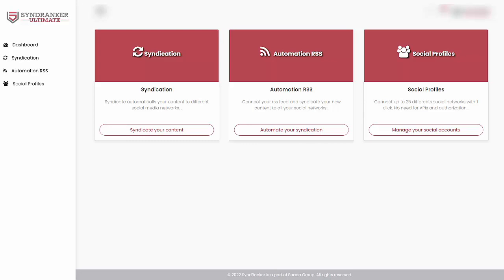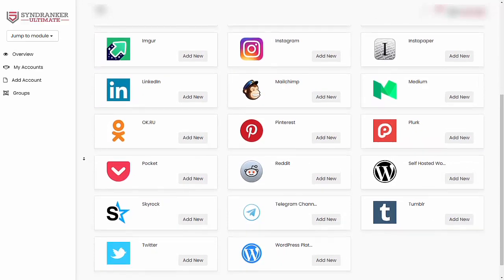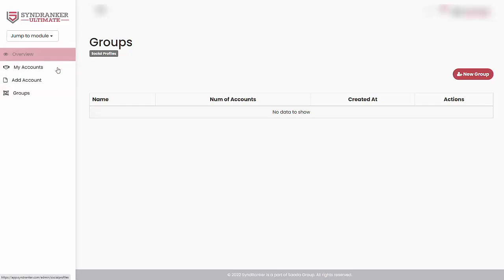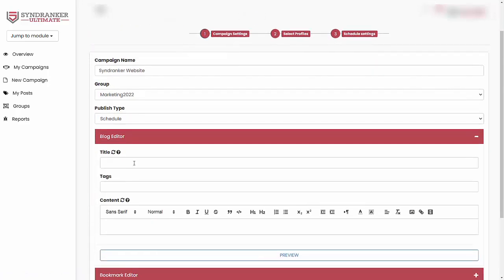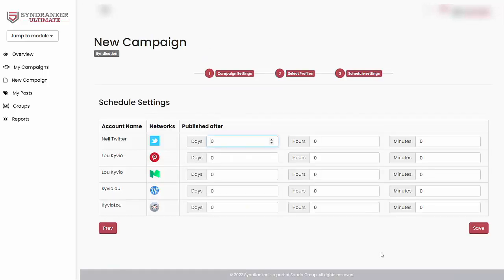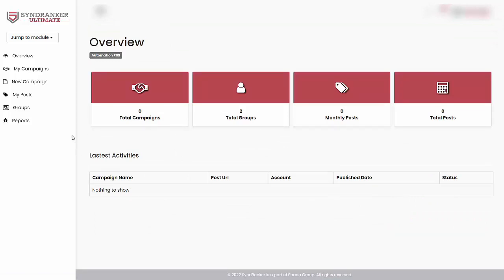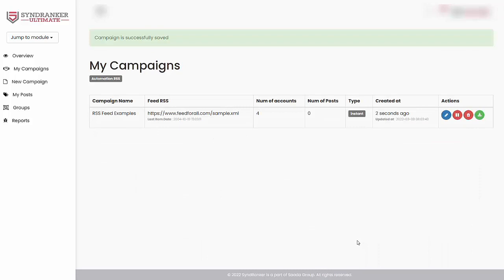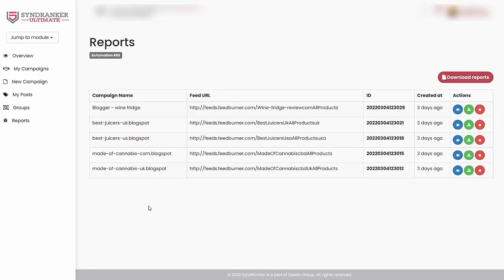SyndRanker Ultimate LIVE DEMO | Generate Passive, Organic & Social Traffic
Power Up Your Content Marketing With Set & Forget Organic Traffic.
Stop wasting time and money on useless SEO tactics, expensive Facebook ads, lame software, and dangerous tricks. Watch this video to see a faster, easier and FREE way to get thousands of targeted visitors to your or your client’s sites. And unlimited SAFE authority backlinks:
Connect with 24 different social media and Web 2.0 properties.
Set & Forget one-time or recurring campaigns to bring in warm traffic.
Syndicate your content to generate traffic on-demand.
Automate the entire system by leveraging your FREE RSS Feeds.
Generate leads & sales with a proven method.
Power Up every single link or content piece you create, and
You Can Sell Everything Once You Have Set & Forget Social & Organic Traffic Landing On Your Lead Generation Pages Everyday…
“Companies should expand their concept of SEO to include not just the traditional search engines - Google and Bing- but also social search engines.”
“High-quality backlinks are good for an obvious reason. With these backlinks, you don’t need to worry about hurting your rankings by unintentionally building a relationship with a spam website.”
Yep — it’s true. Get lots of quality social signals and legit backlinks. And dominate Google for all the free and targeted traffic your heart desires.
Whenever we work with a client, we advise them to rely on either paid or free traffic technique. Depending on their budget, and time available.
But sometimes, we come across creators - like you - with limited budgets and limited time.
Paid traffic is expensive and only works for a short time. Free traffic techniques are limited and also work only when you work.
Which is why…the FREE Syndication traffic is the way to go. You get a set & forget system that keeps bringing in traffic months and years after you have set up your campaigns.
The Good News Is…
It is now possible to set & forget, and sit back as our SyndRanker Ultimate machine builds backlinks & social signals for you. Once that happens, here’s what you will see in your business:
--More surprise traffic coming to your website every day.
--More surprise leads in your autoresponder every day.
Our Syndication System Floods Your Website With Automated Traffic From 24 Different Channels…
SyndRanker is your own automatic RSS backlinking, social signal creating tool that feeds your content across 24 major social networks & Web 2.0 properties on autopilot…

…creating traffic—boosting backlinks, and sending your website to the top of Google, the safe and secure way!
You don’t need to be an SEO expert to get fast results for yourself!

Just post your content or publish a landing page, then sit back as SyndRanker Ultimate syndicates your content around the web. Building you free high-quality backlinks and social signals. Pushing your content to the top of Google FAST!
Here’s What You Can Do With SyndRanker:

Instant Social Connection:
No need to store passwords or other login information in our system. Simple 1-click API connect makes it easy to connect with 24 different social networks and Web 2.0 properties.

Set-And-Forget Syndication:
Create a campaign and make sure your newest content gets seen by your prospects on different social networks and various Web 2.0 properties.

RSS Traffic Automation:
Use your RSS feeds (or that of your clients) to build complete automation for social syndication and link building.

Build Your Social Clout:
As new traffic starts pouring in, you build more leads and make more sales. Plus - an added benefit - you continue to build your social media accounts w/o any advertising costs or extra effort.

Generate Leads & Sales:
Look, this one should be crystal clear - but just in case it is not…extra traffic = more leads and more sales.
SyndRanker Ultimate is Packed With Breakthrough Traffic-Getting Features You Won’t Find Anywhere Else…

One-Click Secure Connect:
SyndRanker Ultimate helps you connect with all 24 social sites and Web 2.0 properties with a few clicks. No need to store your login details with us - everything is secure.

Simple Instant Syndication:
With an easy setup, you can start syndicating your links to various social media and Web 2.0 properties. Once your social accounts are connected, this process takes 2 minutes to set up.

Automated RSS Syndication:
This is the TRUE set and forget system that gives you link juice on autopilot. If you are regularly posting new content, SyndRanker Ultimate will pick up those links and spread it around the internet to get you hands-off traffic.

syndranker ultimate review,syndranker ultimate demo,syndranker ultimate bonus,syndranker ultimate bonuses,syndranker review,syndranker ultimate,syndranker bonus,syndranker reviews,get syndranker ultimate